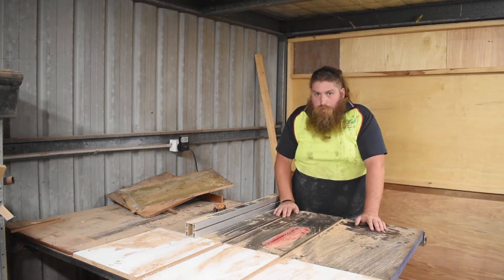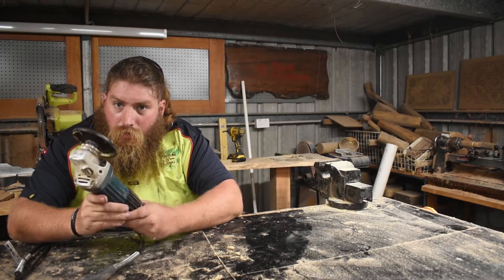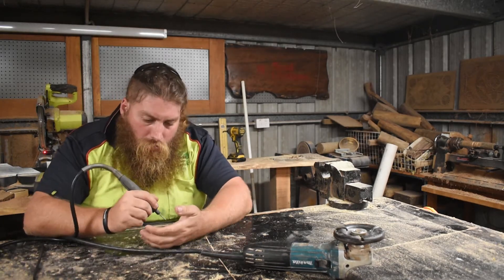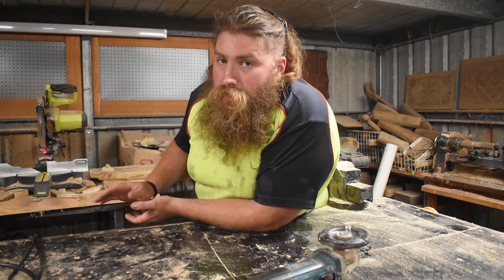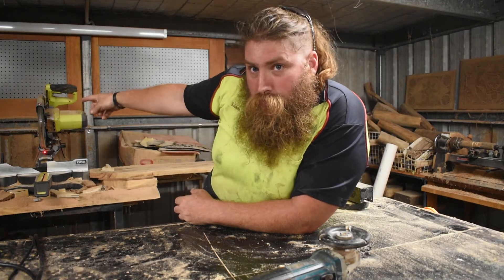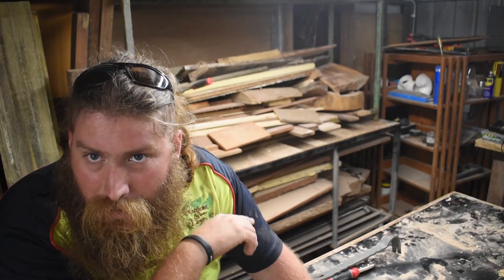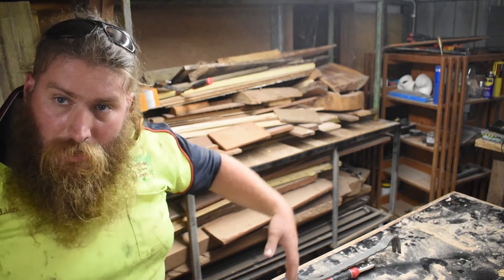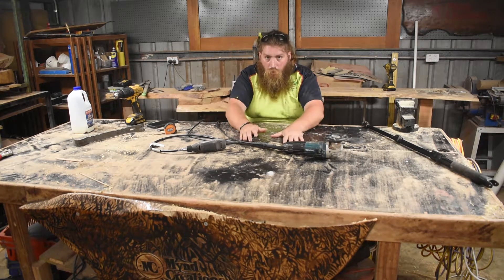workshop tour 2020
a tour and a bit of a run down on my workshop